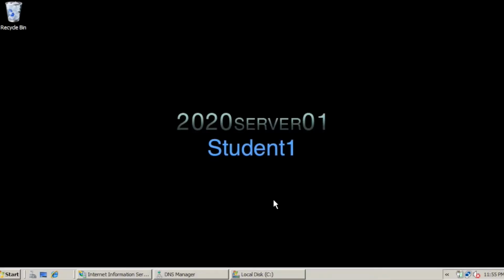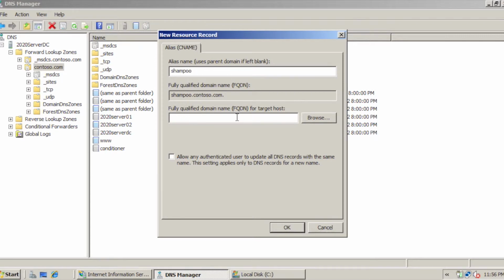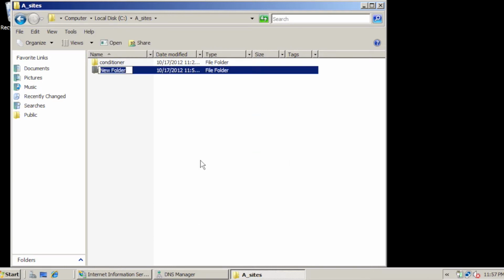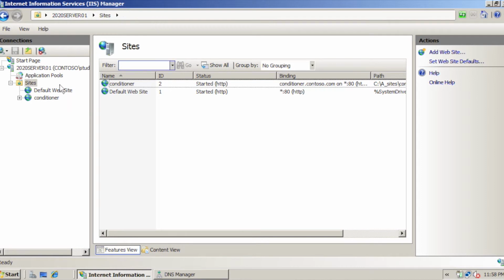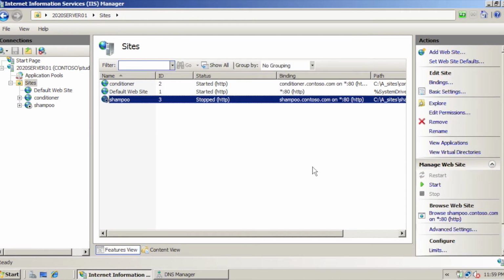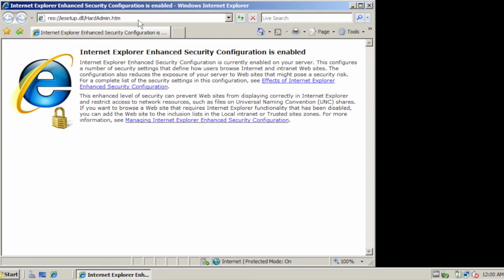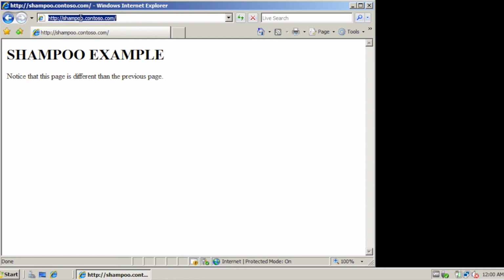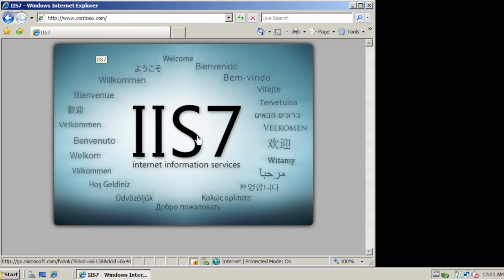2020 Lab 5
INTC 2020 Lab 5. Creating a web site on a web server.